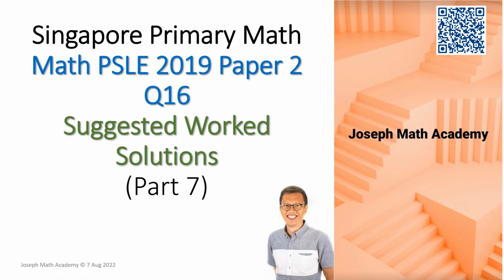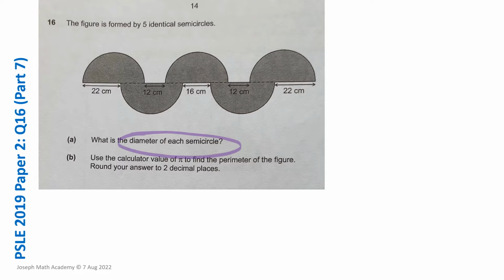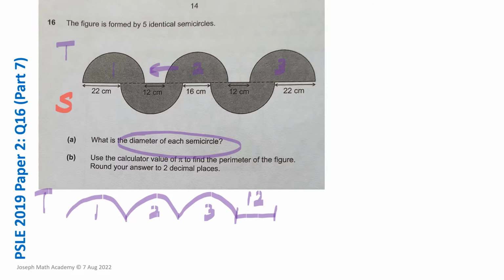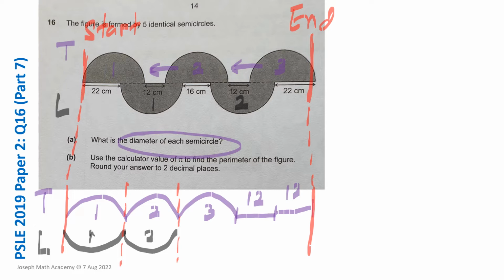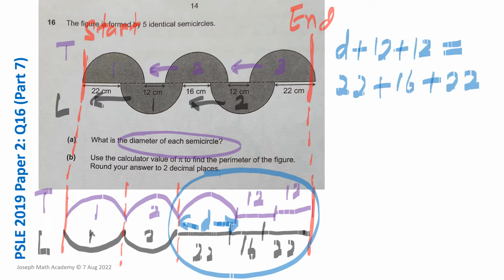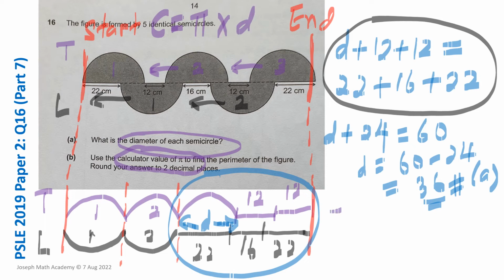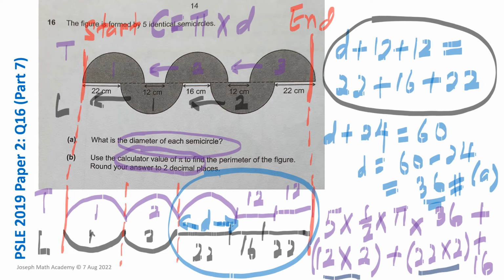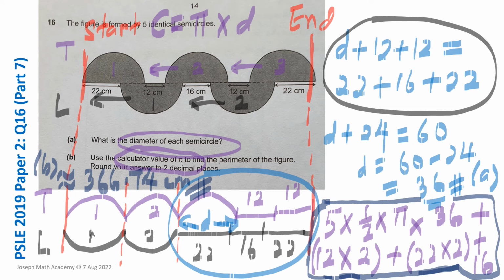Math PSLE 2019 Paper 2: Q16 - Part 7 (Suggested Solutions)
This is Part 7 of a series of Math PSLE 2019 Paper 2.
Part 1 is on Q1 to Q5.
Part 2 is on Q6 to Q8.
Part 3 is on Q9 and Q10.
Part 4 is on Q11 and Q12.
Part 5 is on Q13 and Q14.
Part 6 is on Q15.